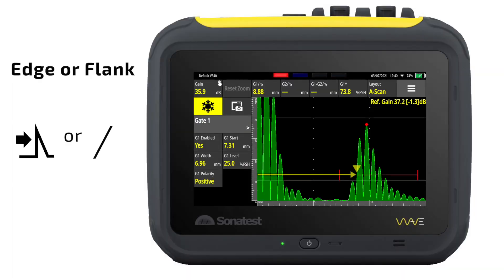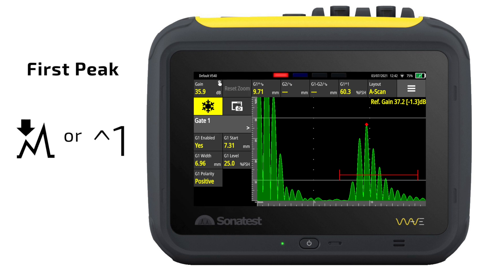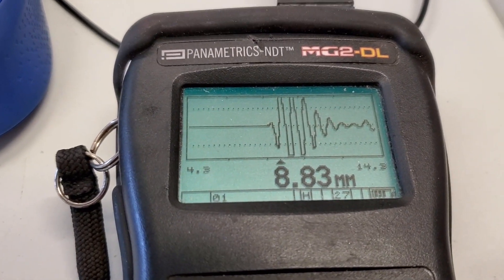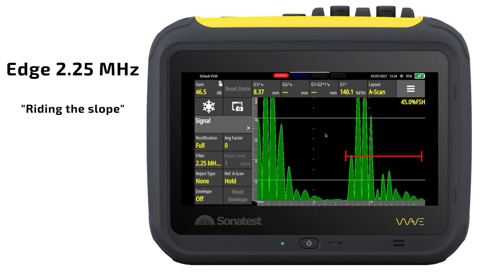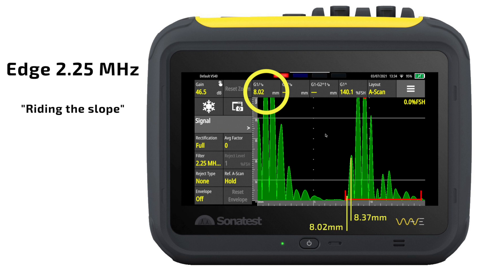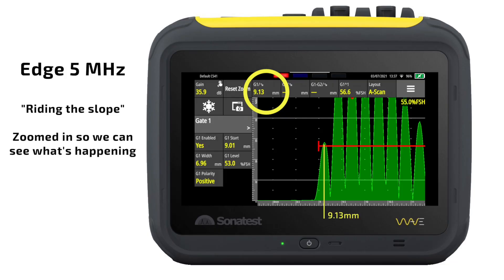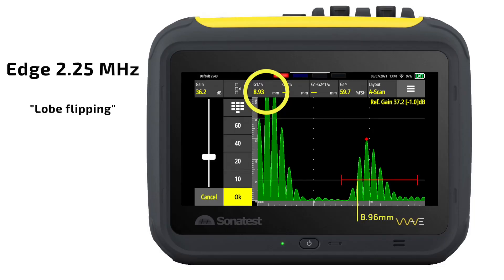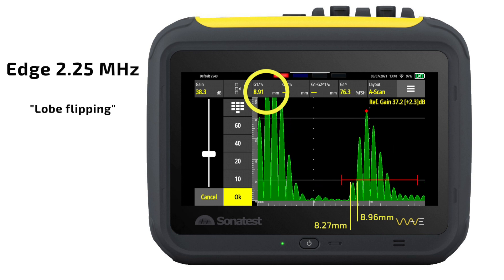UT Gating Modes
Those weird hieroglyphics at the top of your screen? Pick the rightest one!